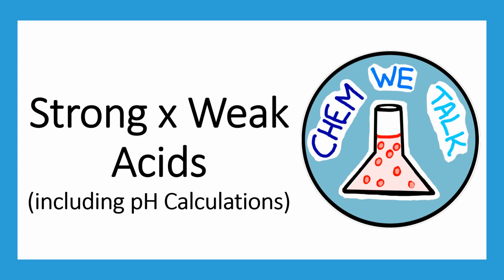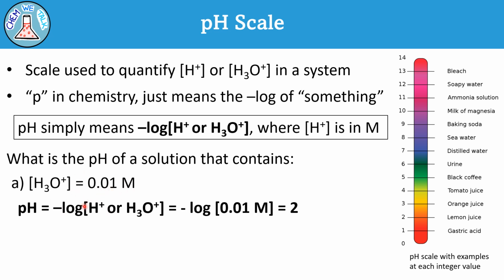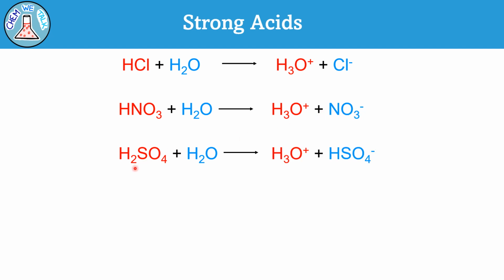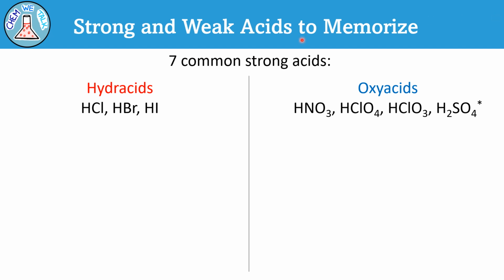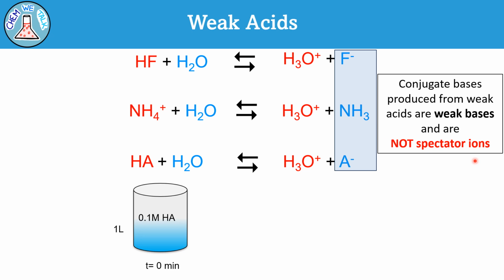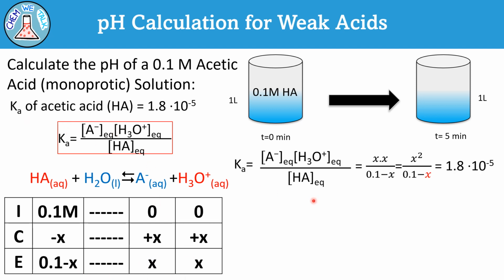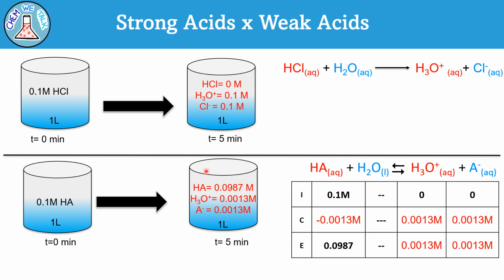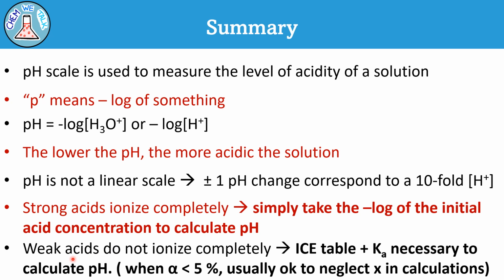Strong x Weak Acids (How to calculate pH of solutions containing strong or weak acids)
Acids and bases are ubiquitous and extremely important in General Chemistry and in our daily lives. We use acids for cleaning and even in our diet (orange juice, vinegar...). Bases can be found in soaps and baking soda for example.
In this video, we discuss the differences between strong and weak acids. We start by introducing the pH scale followed by describing Strong acids and how to memorize your list of strong acids.  We then describe weak acids and show how to calculate the pH of solutions containing Weak acids. At the end we compare strong and weak solutions and highlight that their difference relies on the % ionization.

Chemistry doesn't need to be hard! Chem We Talk was designed to provide high-quality free basic chemistry education for high-school, AP, IB and college students. We will cover exciting conceptual topics such as Atomic Structure, basic Quantum Mechanics, Entropy and Spontaneity. We will also target the most feared topics such as Stoichiometry, Titrations and Acid-Base Equilibria and you will see that there is no reason to be scared!
Feel free to suggest new topics in the comments and send us challenging problems!
Now it is time to talk about Chemistry!

Chapters
0:00 Introduction
0:30 Bronsted-Lowry Acid Review
1:21 pH Scale
4:21 Strong Acids
7:06 Tips to Memorize 7 Common Strong Acids
8:36 Weak Acids
14:01 Comparison between Strong and Weak Acids
15:47 Summary